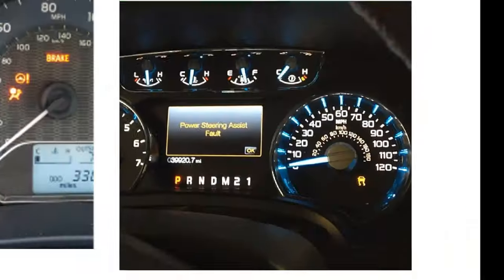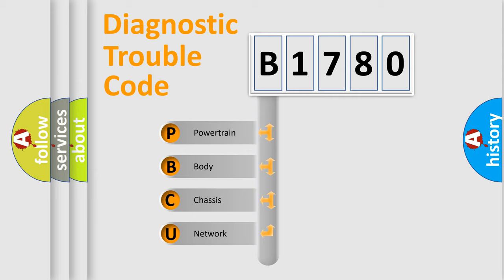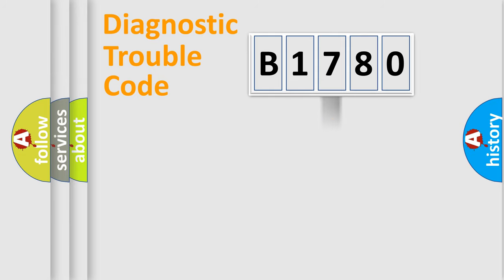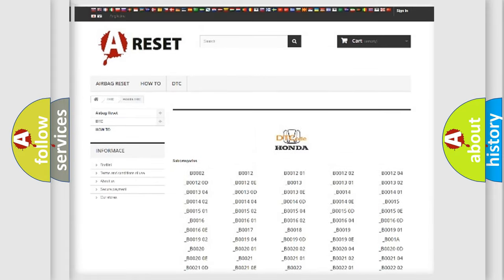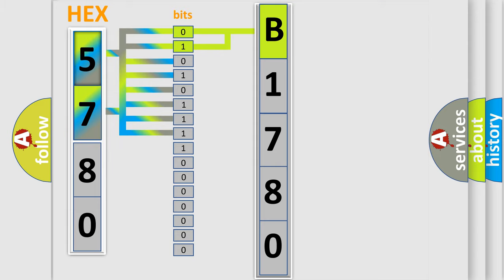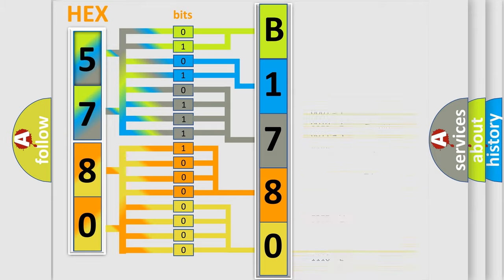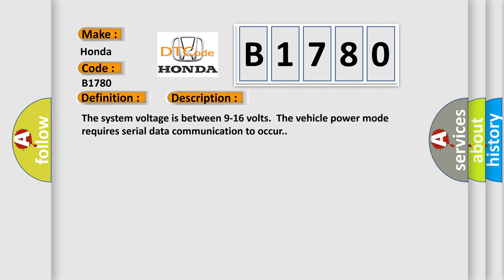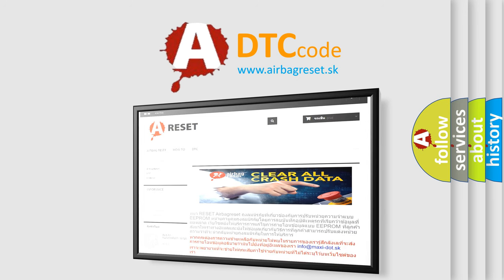DTC Honda B1780 Short Explanation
Contents:
0:21 Basic DTC analysis according to OBD2 protocol standard.
1:48 Insight into programming
2:58 A diagnostically understandable description of the Diagnostic Trouble Code
3:05 Basic error definition

Make:
Honda
Code:
B1780
Definition:
Lost Communication With Powertrain Control System
Description: